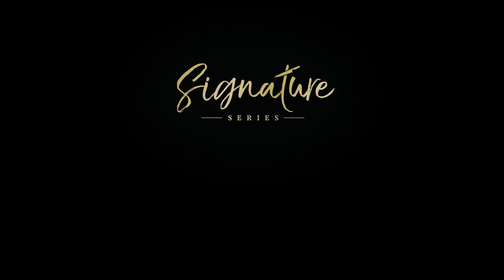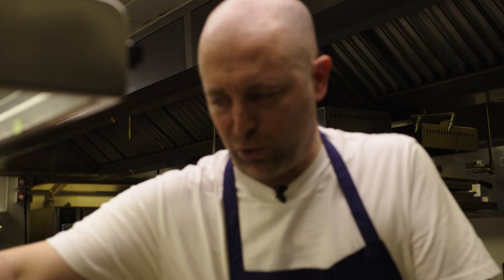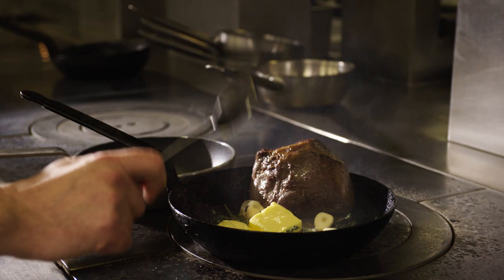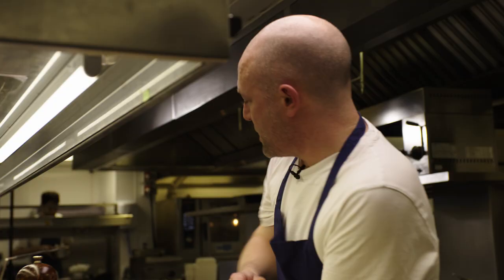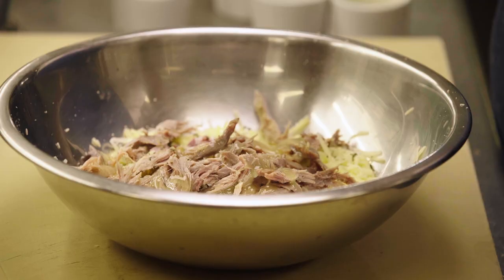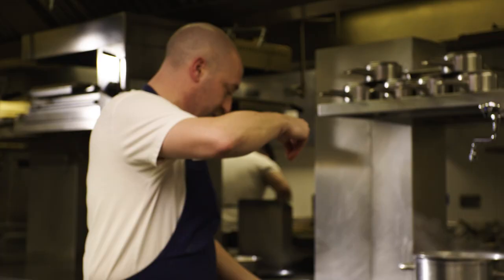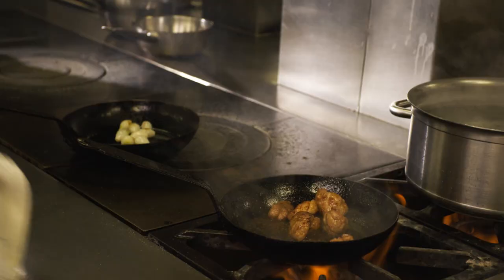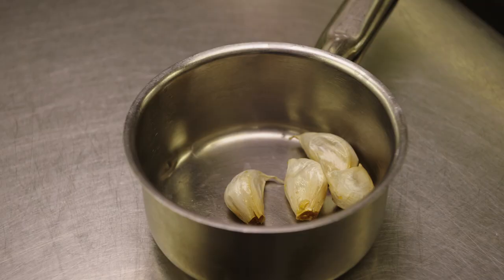Tony Fleming's Lamb Topside with Sweetbreads, Potatoes Salardaises & Sauce Périgueux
A shining example of classical cookery, Tony Fleming’s perfectly pink roast lamb comes accompanied by an assortment of rich, hearty sides. Potato cakes studded with lamb and bacon; vinegar-glazed sweetbreads; crispy battered anchovies and confit garlic cloves are all brought together with a glossy truffle-infused sauce. It takes quite a lot of work to pull off, but this recipe doesn’t require any special equipment or unfamiliar techniques – we recommend preparing the potatoes and sauce a day before and making sure your mise en place is nice and organised to make things easier.